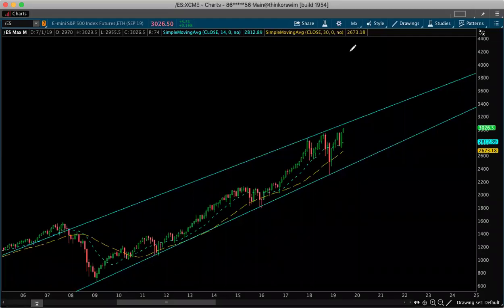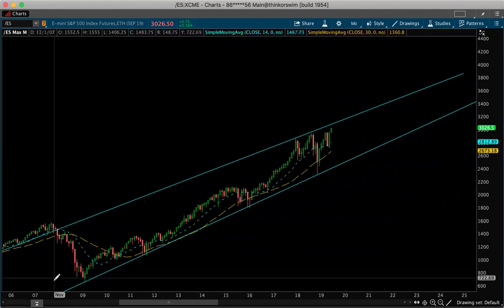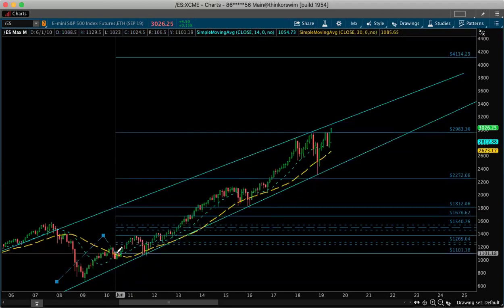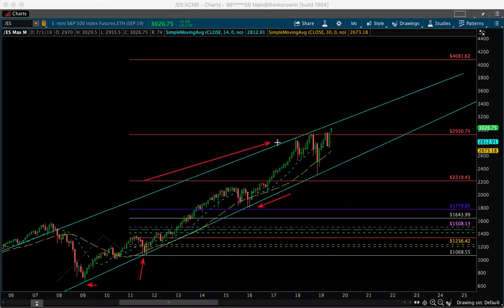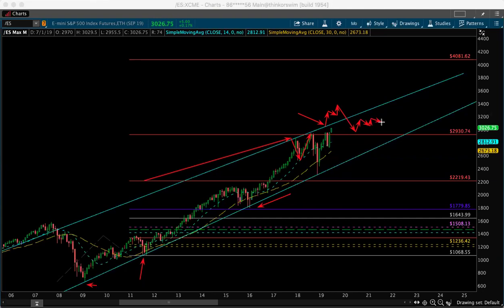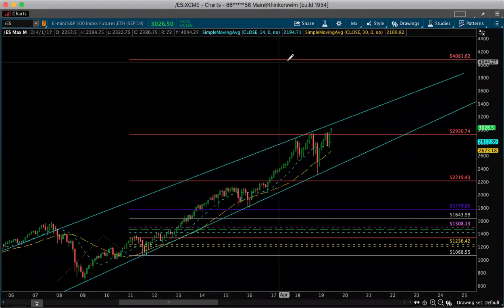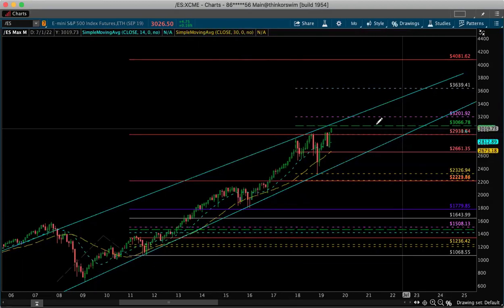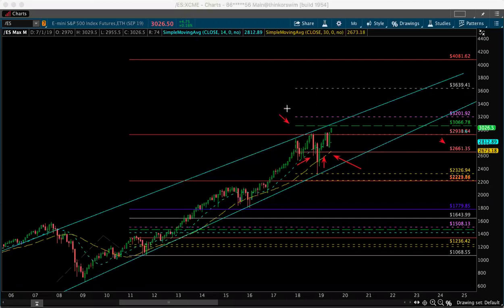$ES_F BuLL Market Since 2009 until then the short starts when?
My personal thoughts do not trade on my thoughts just my personal visual opinions against idc just follow the price.